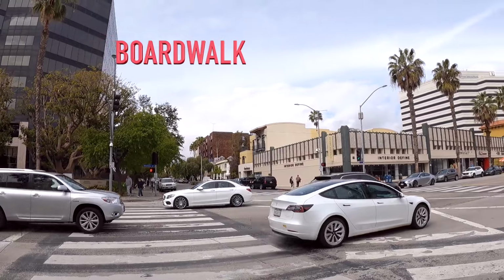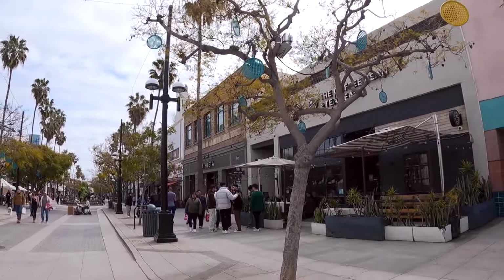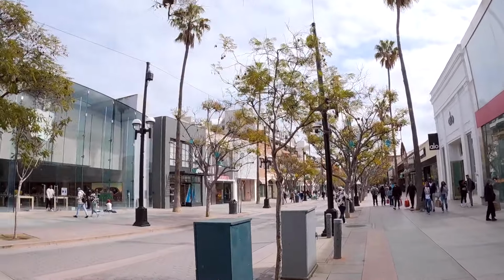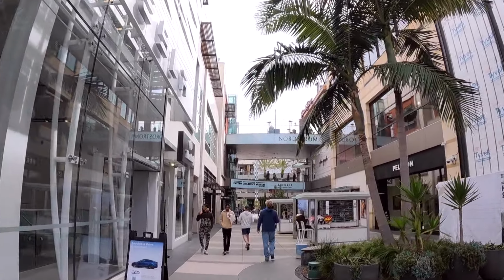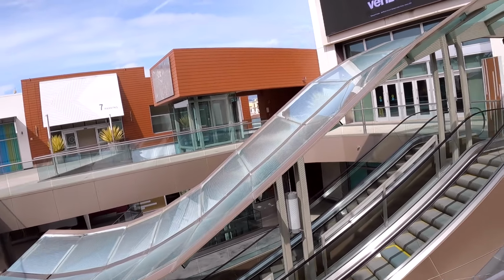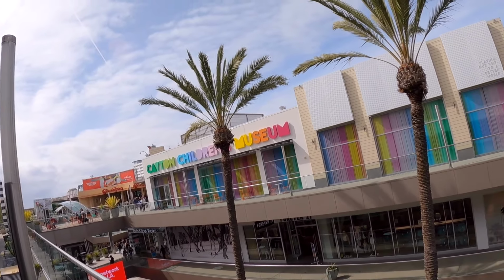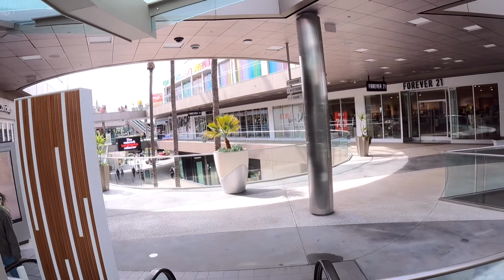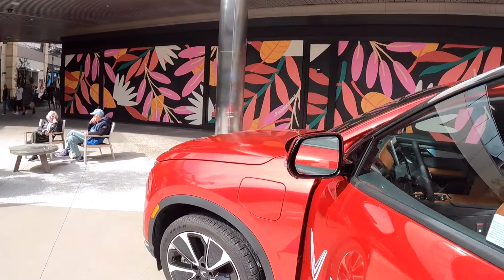HERE'S HOW SANTA MONICA LOOKS IN 2023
This is a complete walking tour of Los Angeles Santa Monica Boardwalk.  The Boardwalk with Located on 3rd Street, Between Santa Monica Blvd and Wiltshire Blvd.  I shot this video with my Gopro Hero 9 while visiting Santa Monica, California USA.